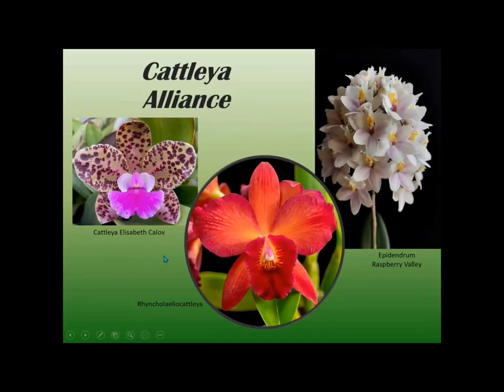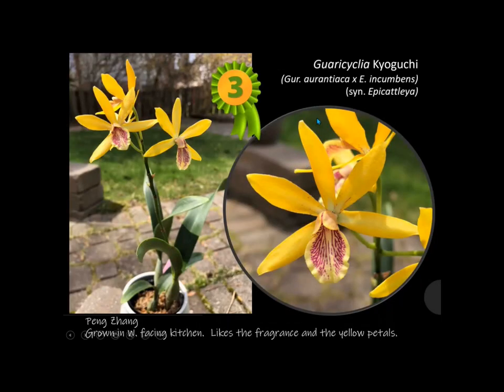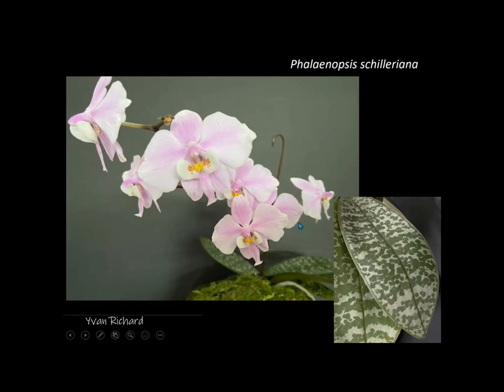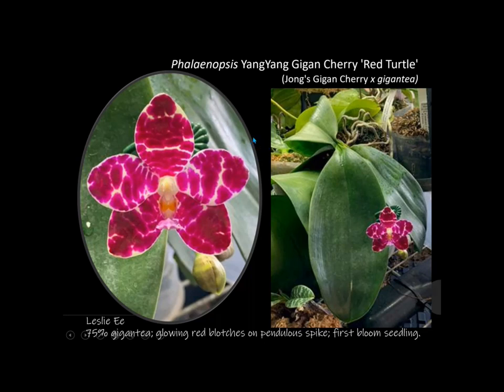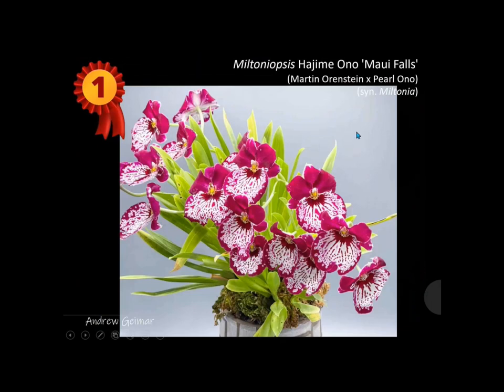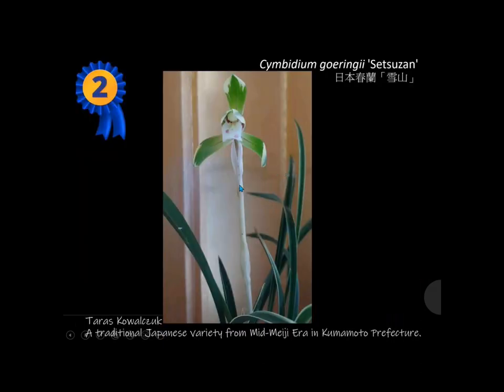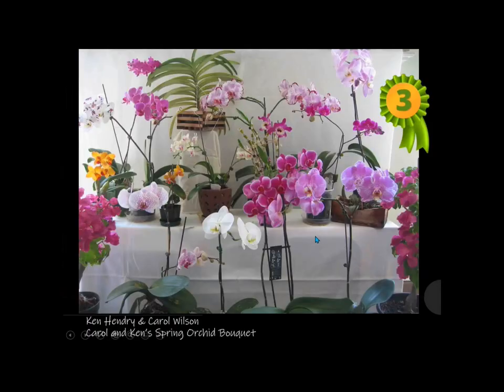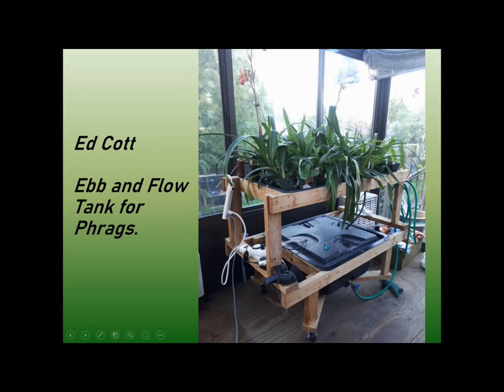Full Show Table - May 2, 2021.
Terry Kennedy takes us through an extensive array of plants on the virtual show table from the May 2 meeting of the Southern Ontario Orchid Society